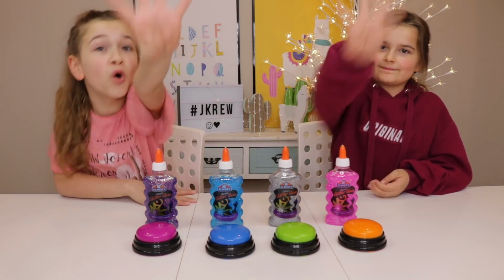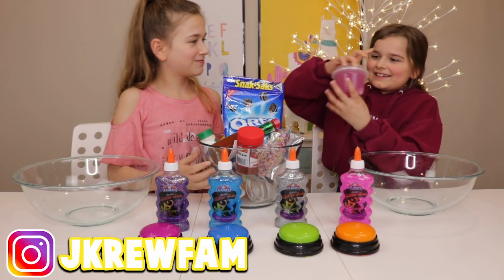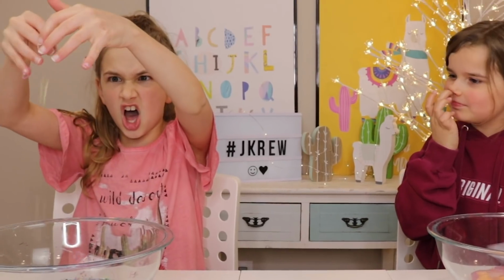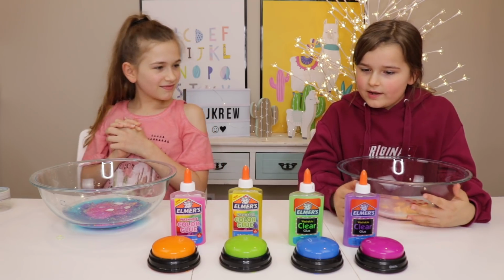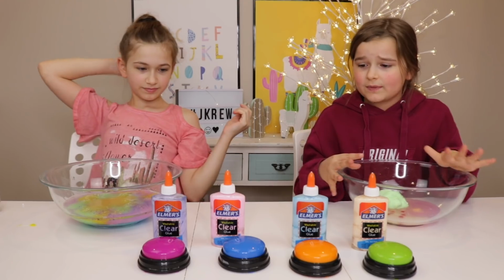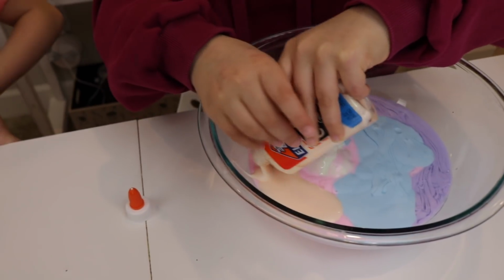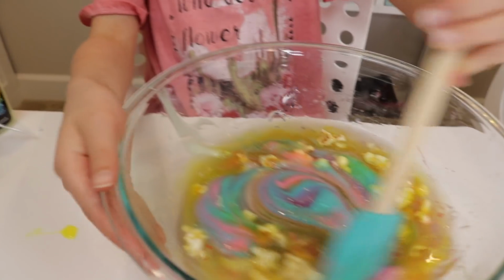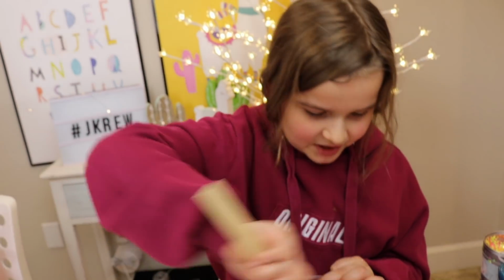Don’t Push the Wrong Button Slime Challenge! | JKrew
Don’t Push the Wrong Button Slime Challenge
The button challenge, get SLIME ingredients with the push of a button. Don't be the one who pushes the WRONG button! The wrong button = bad ingredients. Is there a way to win or is it just luck? Watch the video to see who ends up with the best slime!

Download the Toadys app so you can Text & Video Call us!!

We will be available to Text & Video Call with you on……Friday’s, Saturday’s, and Sunday’s at 3pm to 5pm PST
We are giving away Exclusive Toadys t-shirts for the first 5 fans who video call us, first 5 fans who create a Toadys User account and join our live stream will receive a Toadys gift card!!

Press the 🔔 and give a 👍

💛 SOCIAL MEDIA 💛